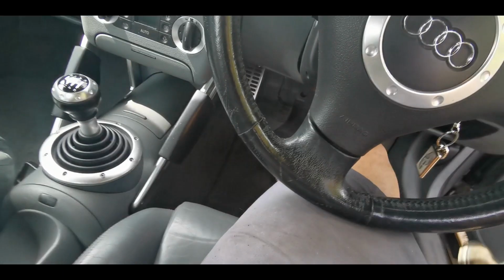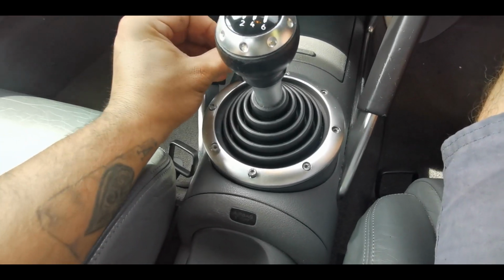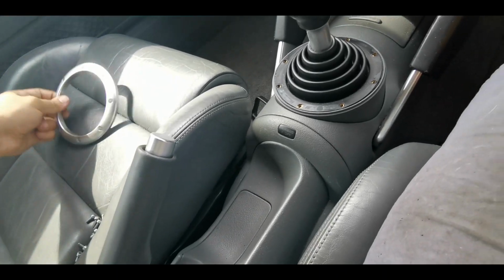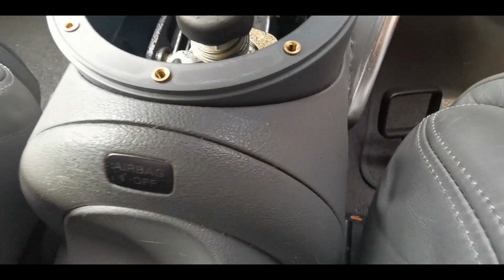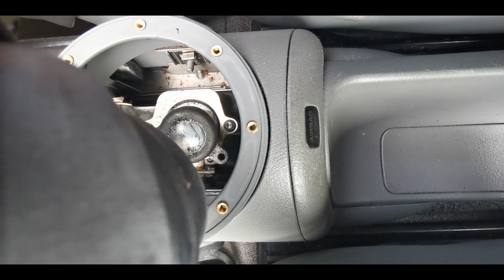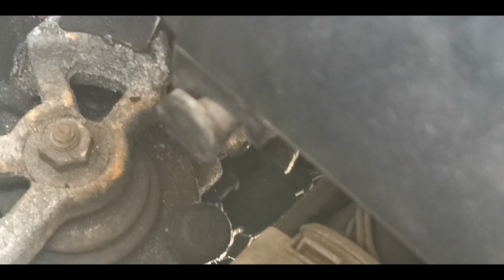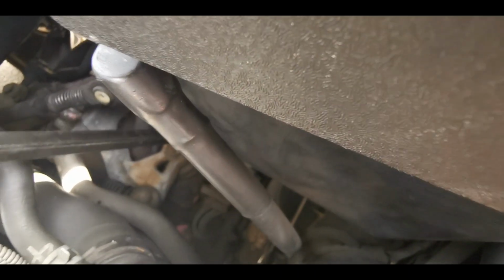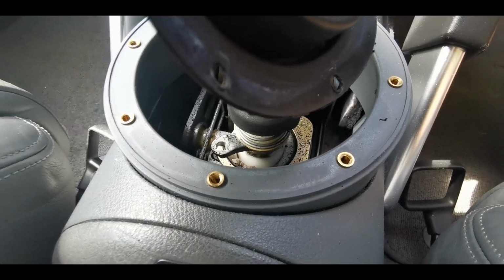Gear Selection Issue 02m Gear Linkage reset Audi TT Seat Leon Audi s3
This gear linkage reset is similar across the VAG range, this video is specifically for the Audi TT 6 speed gearbox

***If this video has saved you a trip to your local garage, and you'd like to buy me a drink to say thankyou, then feel free to send me a donation